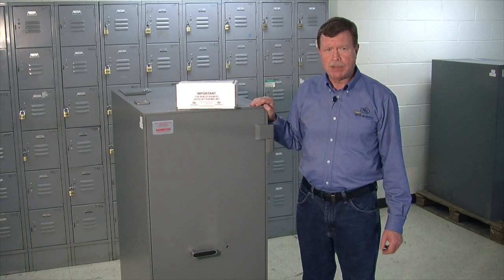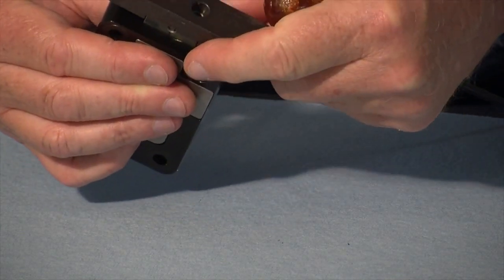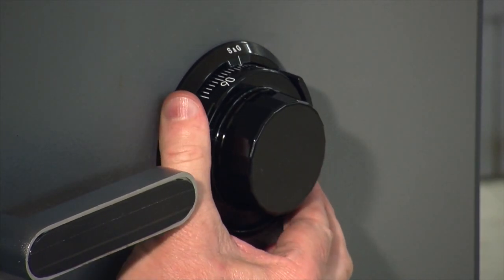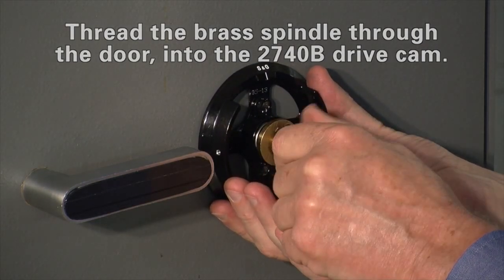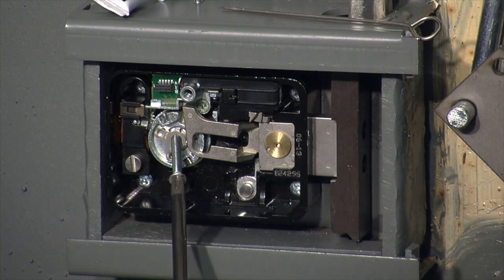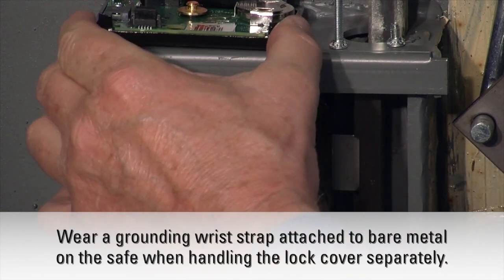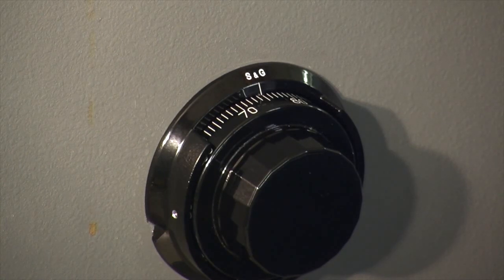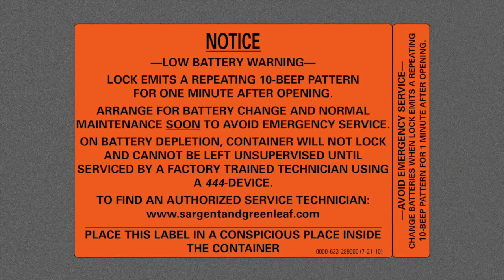v3 S&G 2740B Bravo High-Security Lock INSTALLATION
Sargent and Greenleaf, Inc. This video includes installation on a GSA container, dial calibration, battery check, and opening the lock using the Direct Dial feature with the factory code 50-25-50.